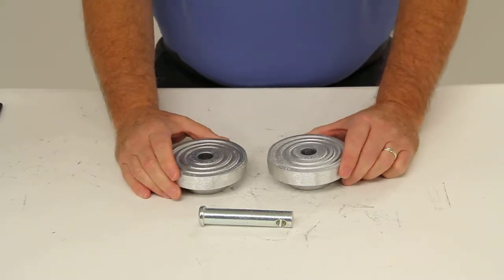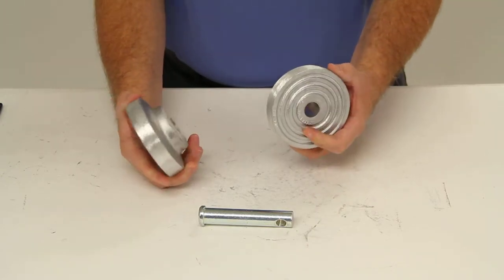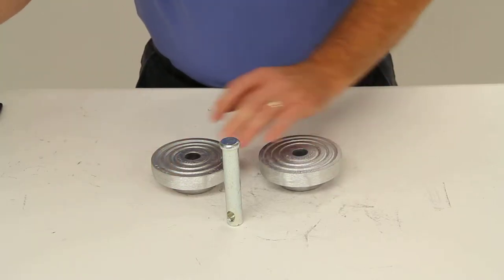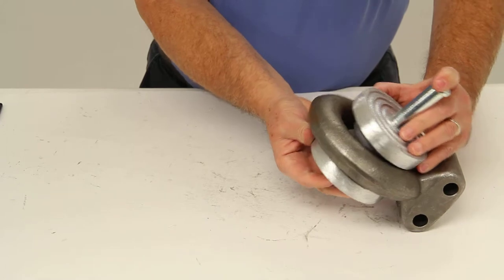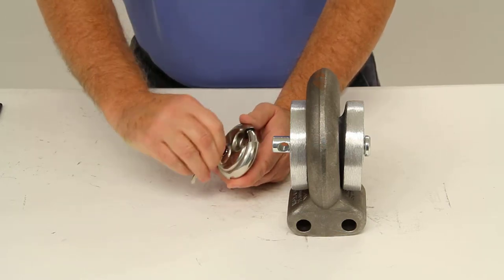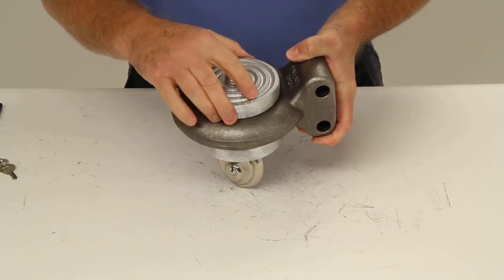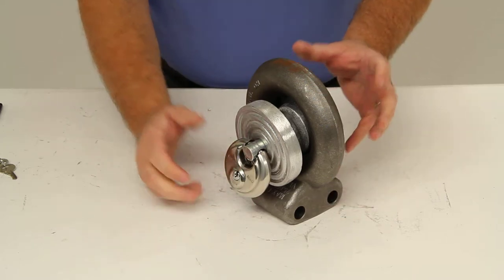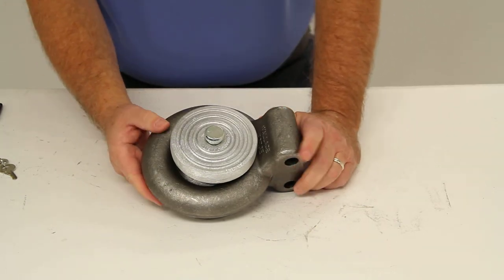etrailer | Blaylock Industries Lunette Ring Locks - - BLTL-60 Review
Click for more info and reviews of this Blaylock Industries Lunette Ring Locks: